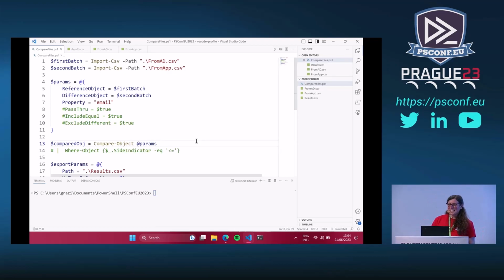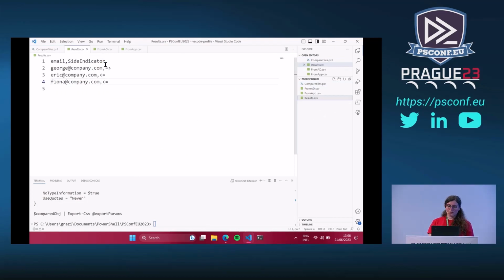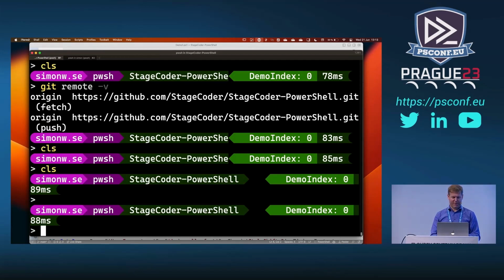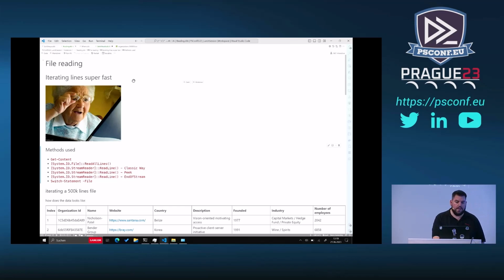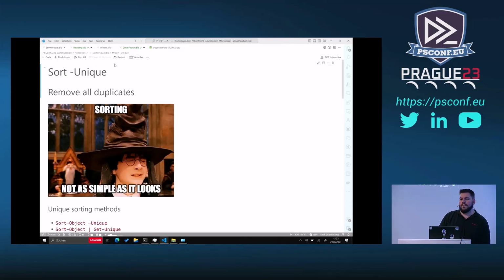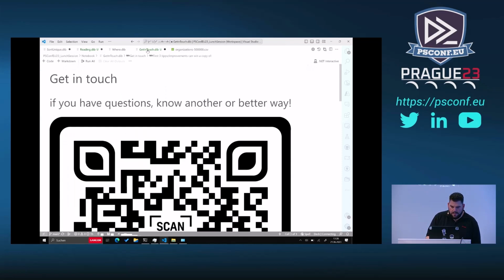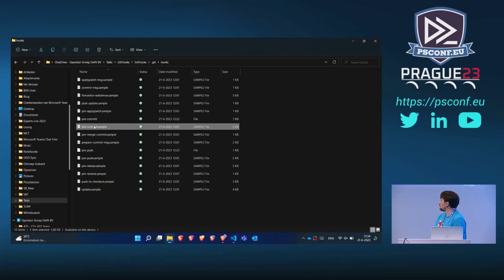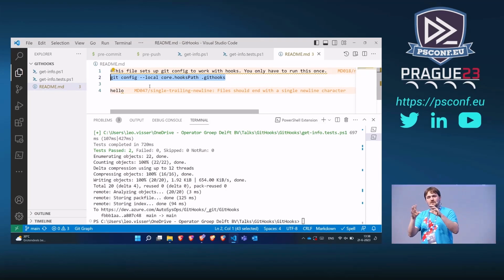Community Demos - Graziella Iezzi, Simon Wåhlin, Christian Ritter, Leo Visser - PSConfEU 2023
Community Demos at PSConfEU 2023 (Track 3)

Graziella Iezzi: How to Compare-Object
(00:00:14.444)

Simon Wåhlin: StageCoder - Flawless coding on stage
(00:08:24.554)

Christian Ritter: PowerShell Performance and Technique Tweaks
(00:12:56.342)

Leo Visser: Use GitHooks to run PowerShell before pushing code
(00:22:21.644)

Chapters:
00:00:00 Community Demos - Graziella Iezzi, Simon Wåhlin, Christian Ritter, Leo Visser - PSConfEU 2023
00:00:14 Graziella Iezzi: How to Compare-Object
00:08:24 Simon Wåhlin: StageCoder - Flawless coding on stage
00:12:56 Christian Ritter: PowerShell Performance and Technique Tweaks
00:22:21 Leo Visser: Use GitHooks to run PowerShell before pushing code